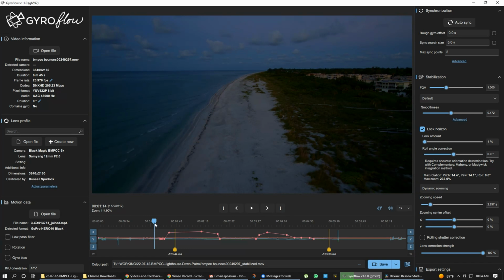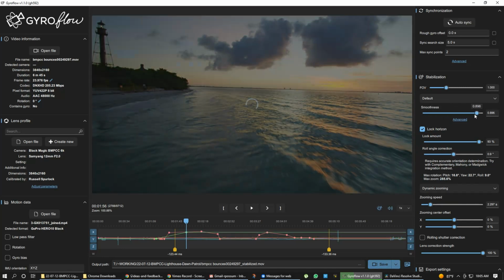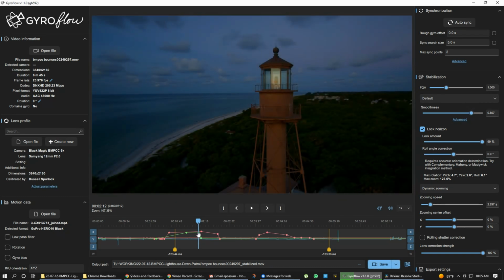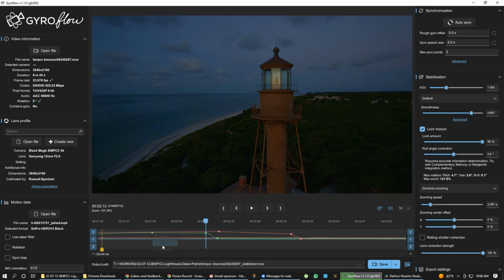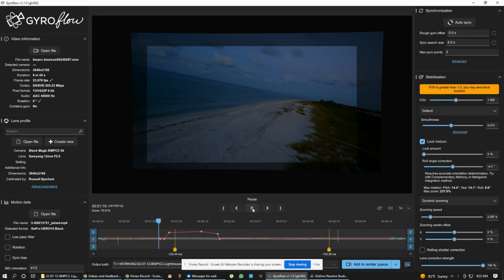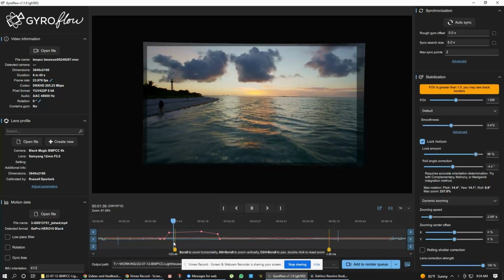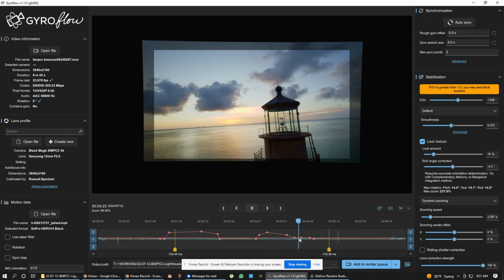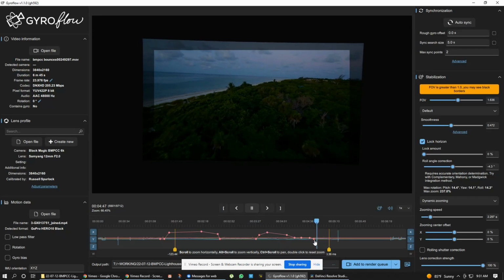Gyroflow KEYFRAMING with Horizon Lock changes the game completely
I wanted to share a good example of how the new KEYFRAMING feature in Gyroflow, when used with Horizon Lock, just absolutely removes all doubt that Gyroflow is superior to Reel Steady.
(note: as of today, you need to grab the LATEST BUILD in order to find this feature)
In this case, I'm using it to stabilize Black Magic Pocket Cinema 6k footage I shot at Sanibel Island Lighthouse in the early morning light, something you really couldn't pull off with a GoPro because of low light levels. But even if you are stabilizing GoPro footage, there's just no question that Gyroflow has surpassed ReelSteady in every way.

My Typical Gear

GoPro Bones

...and Camera Butter Lipo straps. Their straps are absolutely the best.

DJI Inspire 2, Mavic 3 and Air2s